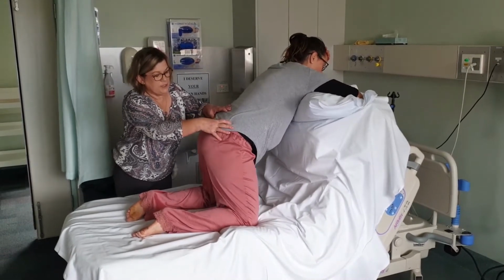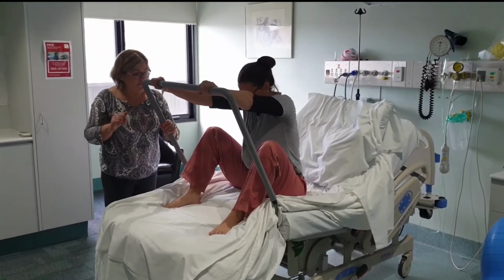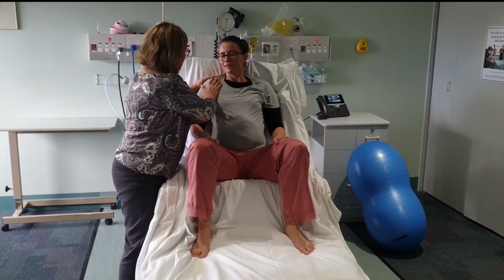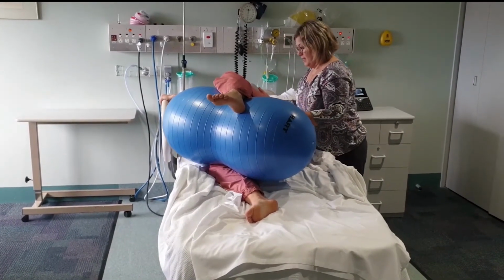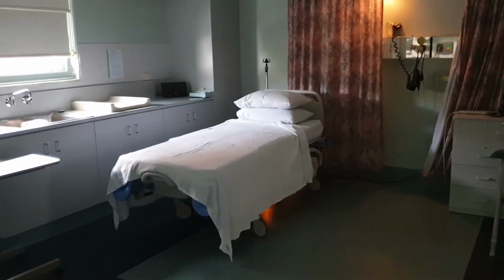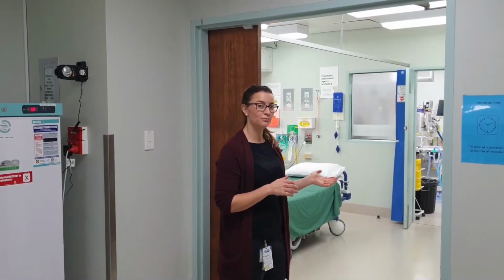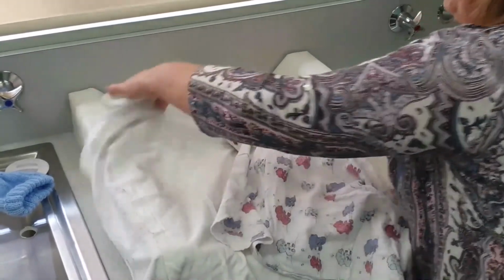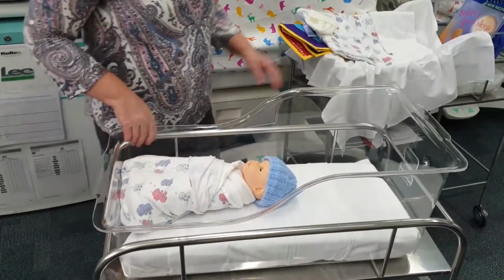WDHS Virtual Antenatal Class Part 6 Car parking and hospital tour